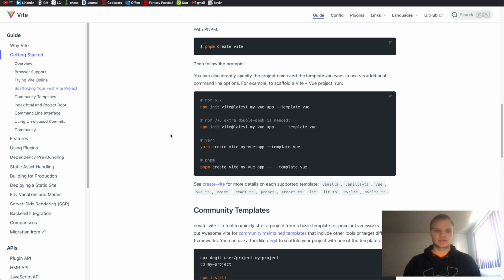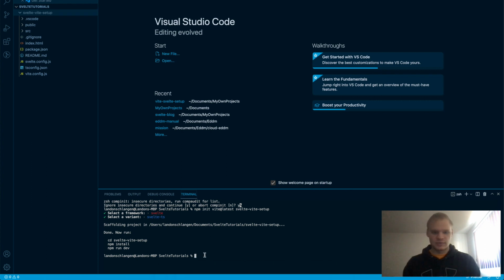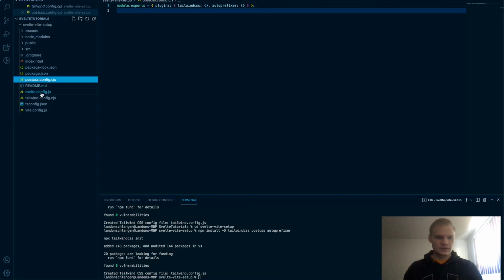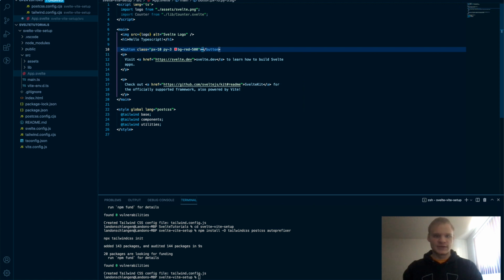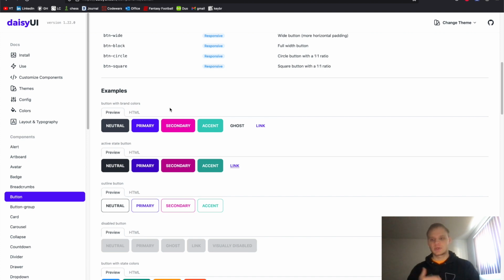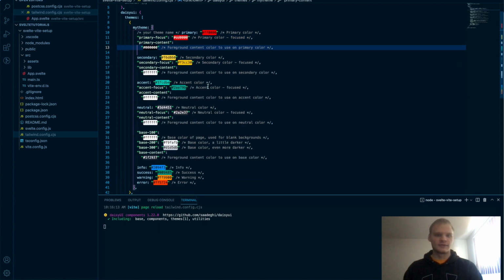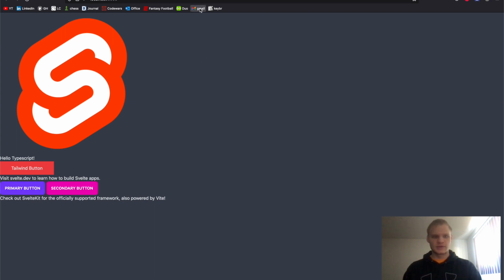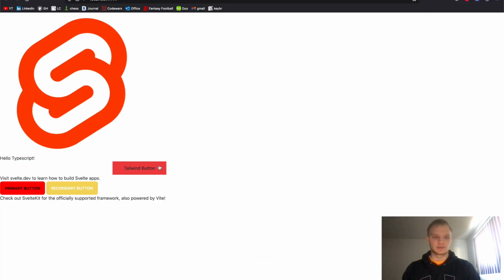Svelte Setup with Vite, Tailwind, DaisyUI. Custom Themes! | Svelte Tutorials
Please feel free to follow along and setup a project base that won't let you down. These technologies work very well together, and I love using them!

Timestamps:
00:00 Using Vite Cli to setup a svelte typescript project
01:00 Adding Tailwindcss
04:20 Adding DaisyUI
05:40 Adding custom themes with DaisyUI
08:45 Interesting aspect of Tailwind